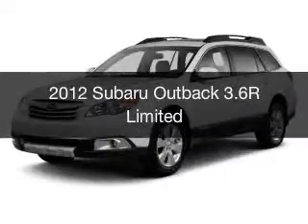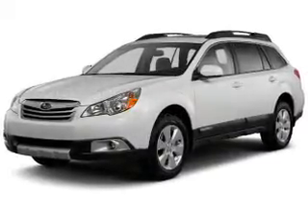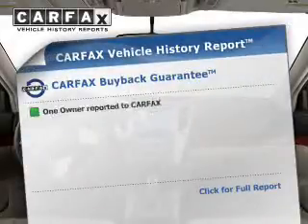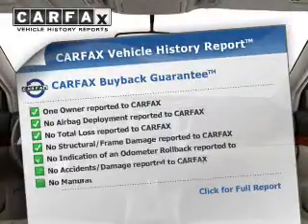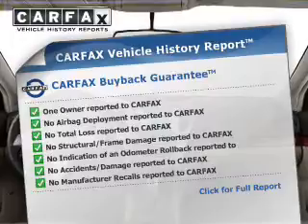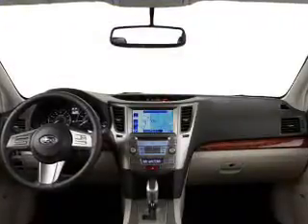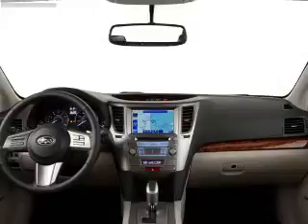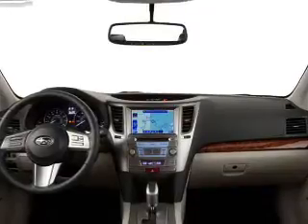2012 Subaru Outback - Bedford OH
Year: 2012
Make: Subaru
Model: Outback
Trim: 3.6R Limited
Engine: 3.6 L, 6 cylinder
Transmission:
Color: Gray
Mileage: 90372
Address:
250 Broadway